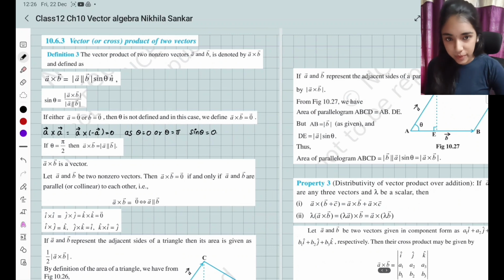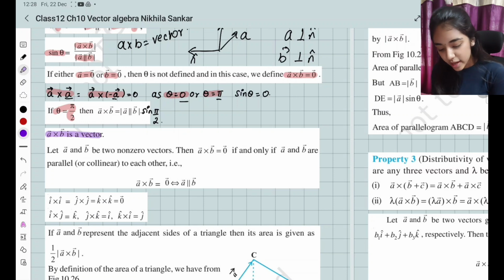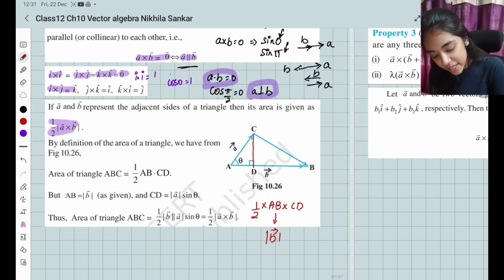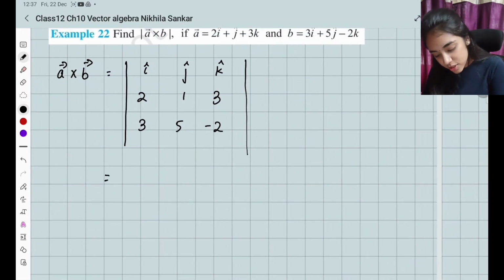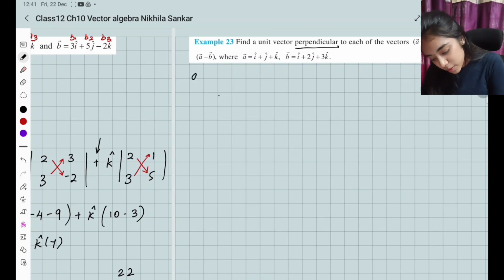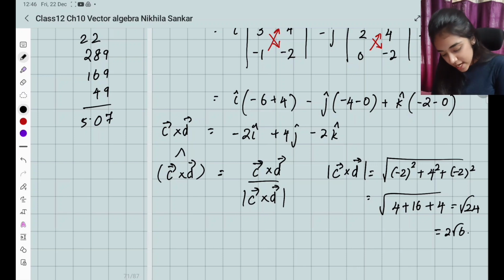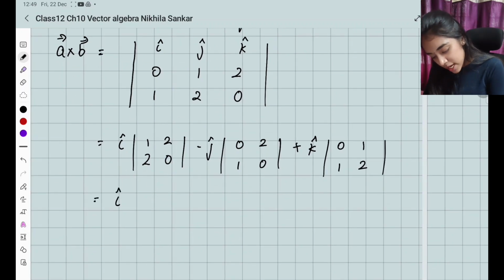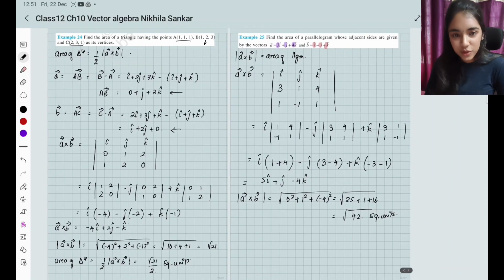Class12 Example 22-25 VECTOR ALGEBRA Cross product Area of triangle & Parallelogram#cbse